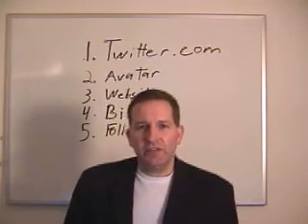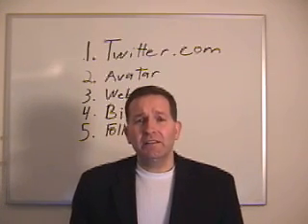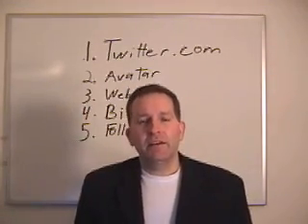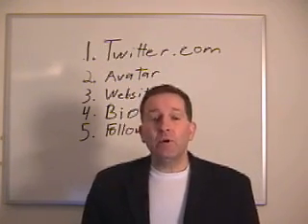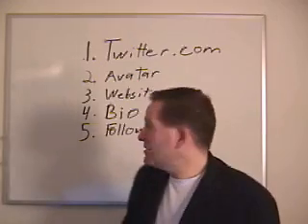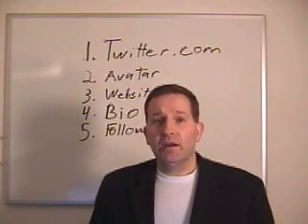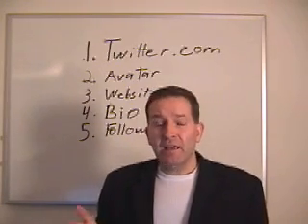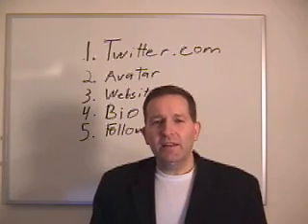Twitter 101 Free Twitter Training For IMMACC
Twitter is an incredible social media platform that is growing at an exponential rate.  In this Free training, Steve gives tips on how to get up and running on Twitter.  Steve has been able to generate free leads for his businesses from Twitter and will show you how to do the same.  Self Branding on Twitter can be done very easily and effectively, and the growth in followers from effective Twitter use will give any online marketer an endless supply of free traffic if Twitter is used properly. Learn much more from IMMACC!

Make sure to check out more advanced Free Twitter Training by visiting Steve's blog

Twitter Training
Twitter Tools
Free Twitter Training
Self Branding on Twitter
Self Branding
Self Syndication Marketing